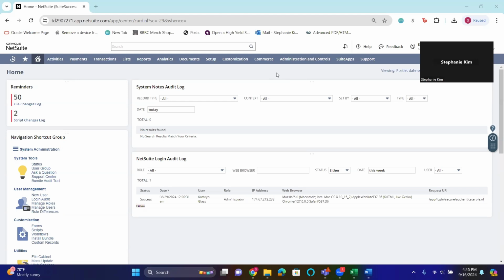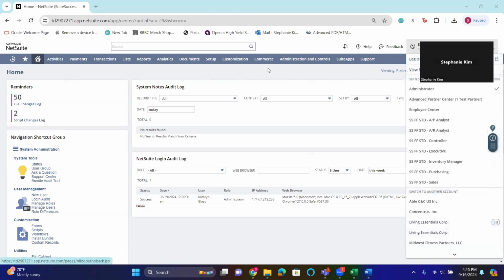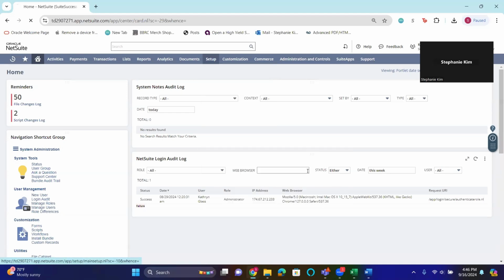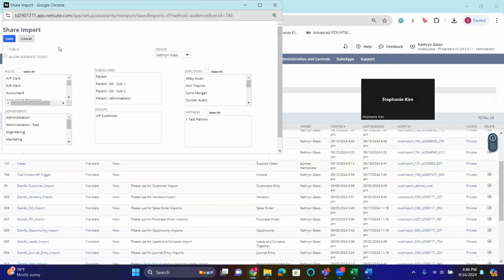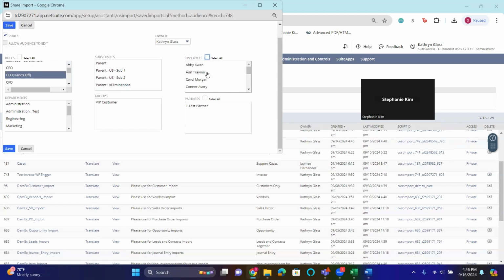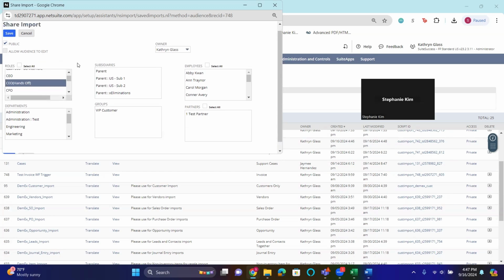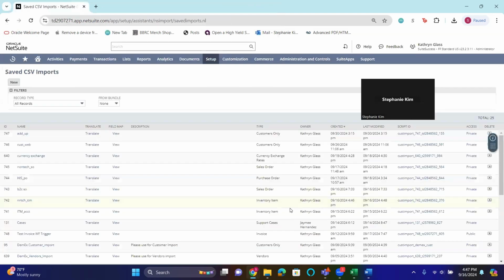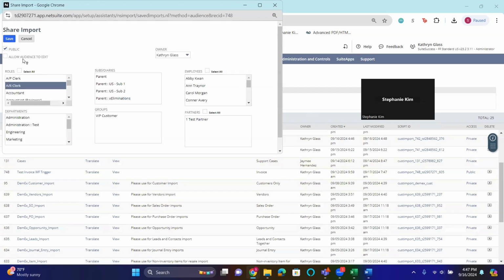Short & Suite: Make Saved CSV Mapping Public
In this video, we’ll guide you through the process of making your saved csv mappings in NetSuite available to all users

What You'll Learn:
• How to modify the access settings of your saved csv mappings
• Step-by-step instructions to manage your user access to csv imports